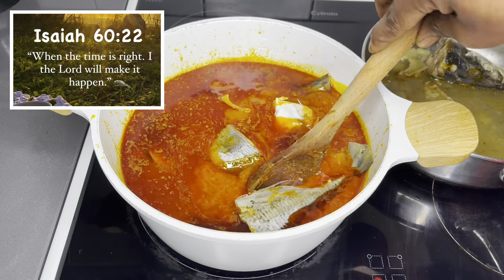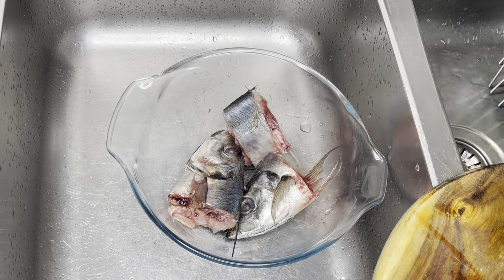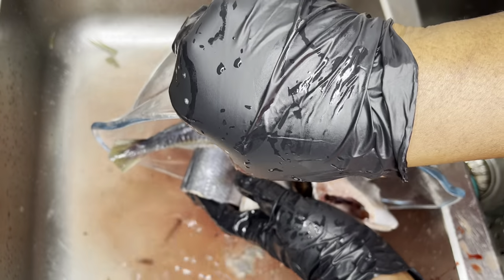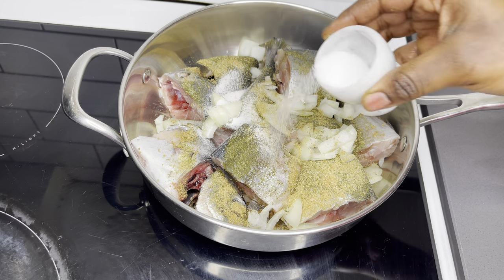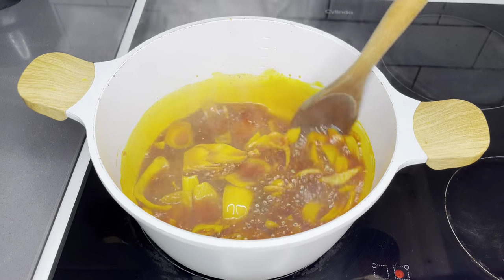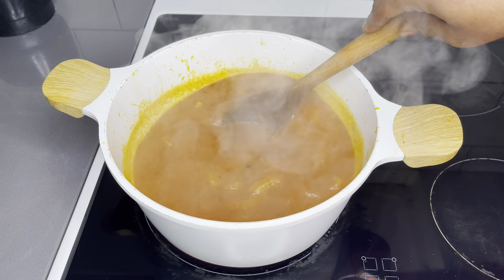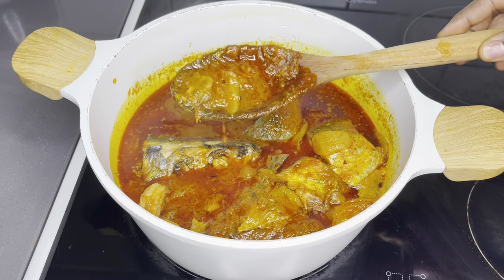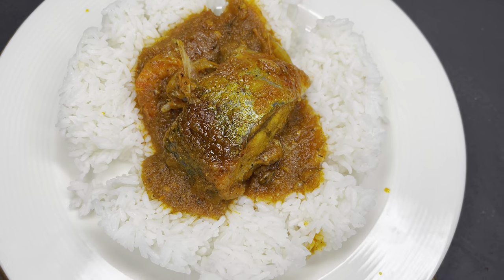Delicious Fante Fante | Ghanaian Fishermen Stew| Recipe | Lovystouch | Sunday Dinner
This a super quick tasty Sunday dinner under 25min. To all my fish lovers, enjoy some delicious Fante Fante / Ghanaian fishermen stew with some soft banku or simple rice.

~~~ingredients

Please follow me on other social media platforms;

Tiktok; Lovystouch